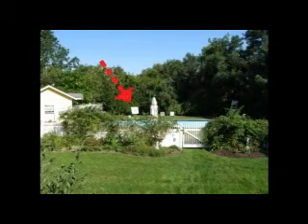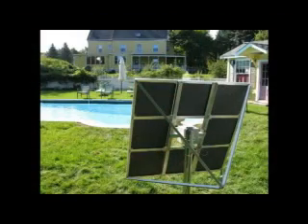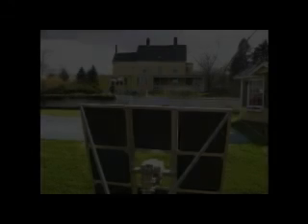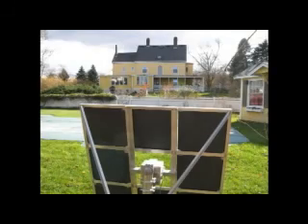Interview with a Practical Solar customer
A Practical Solar customer talks about using his heliostat for natural lighting.